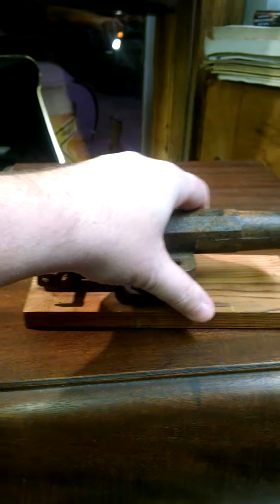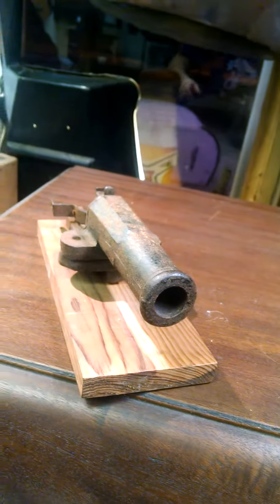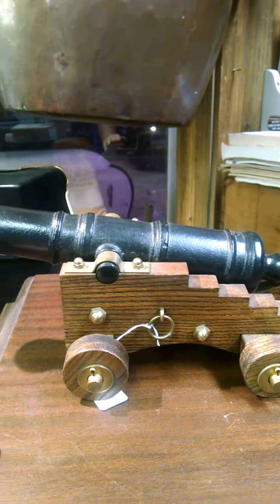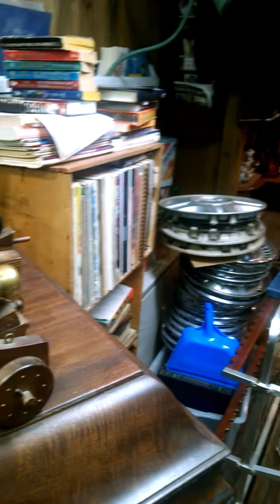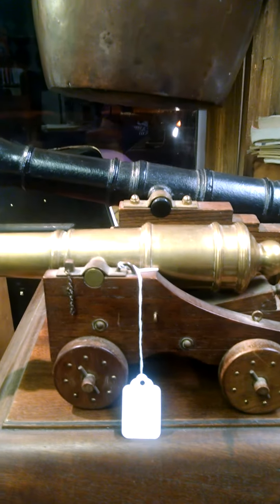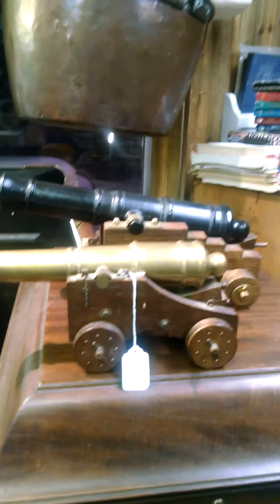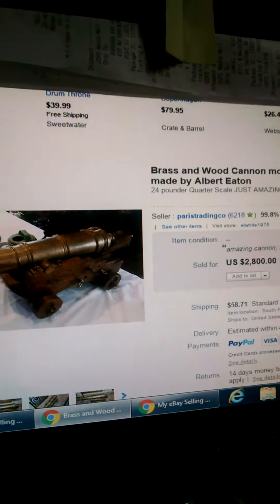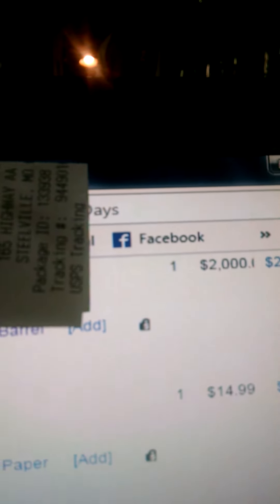The Mess: Episode 9 - CANNONS!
12/13/16:  Today we look at the cannons from Saturday's auction!  Yes that is correct I said CANNONS!  As in BOOM!  BOOM!  Sink that ship!